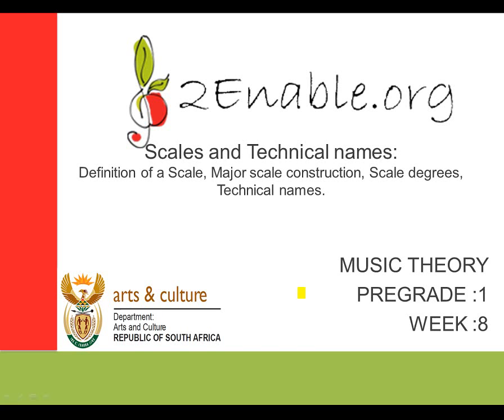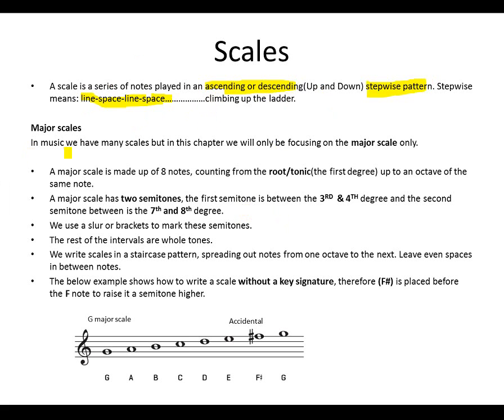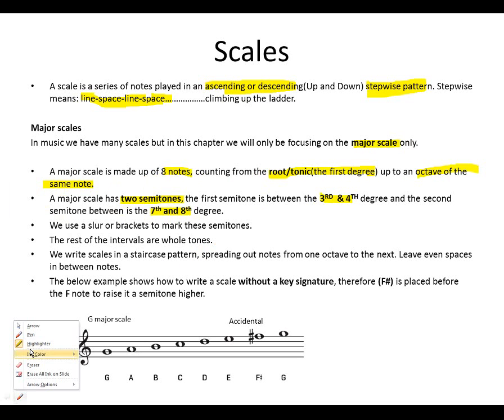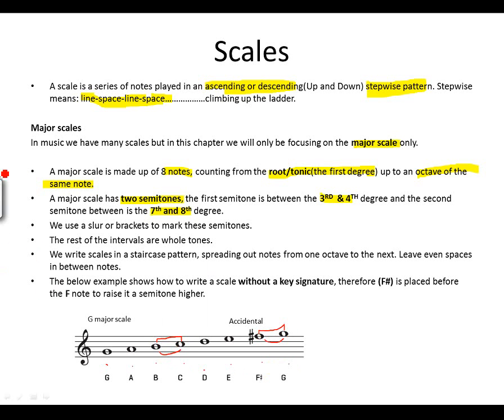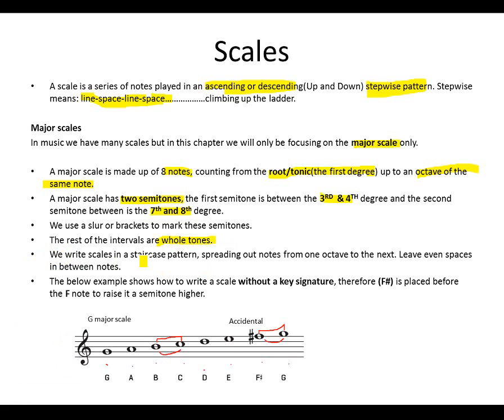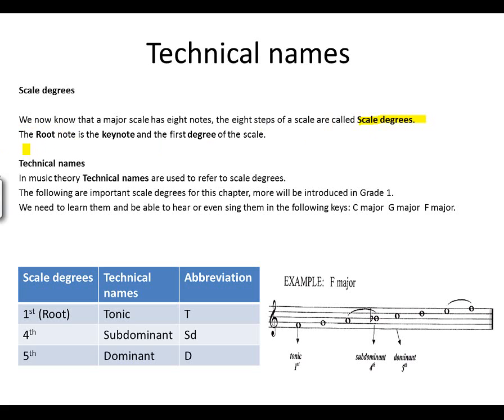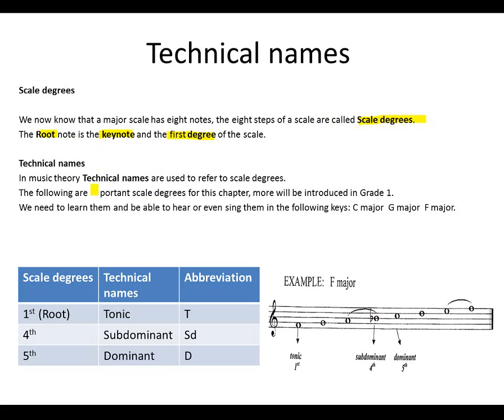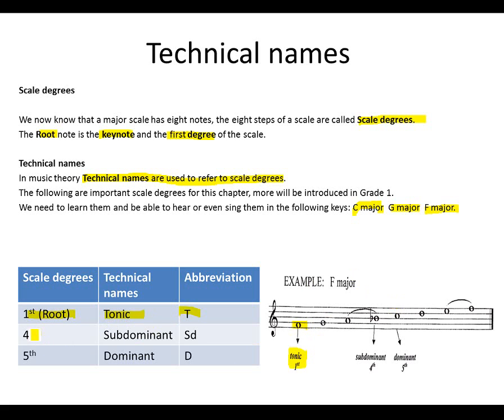Week 8 Scales and Technical names